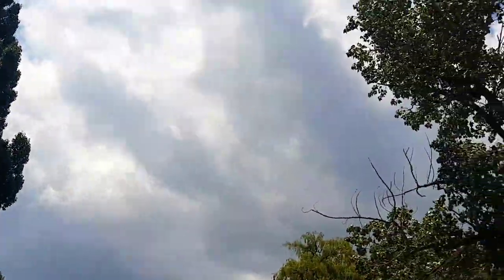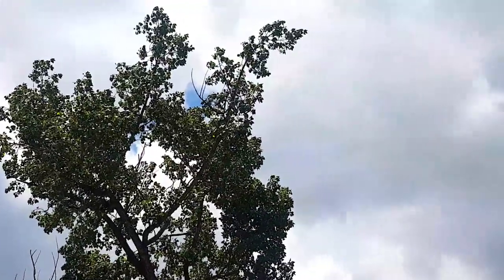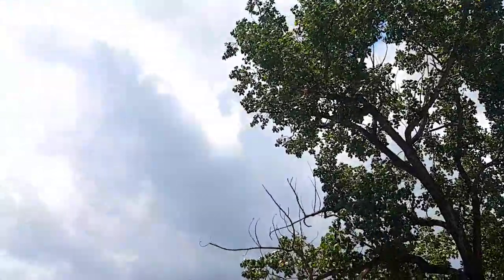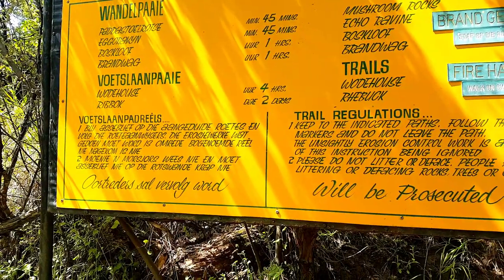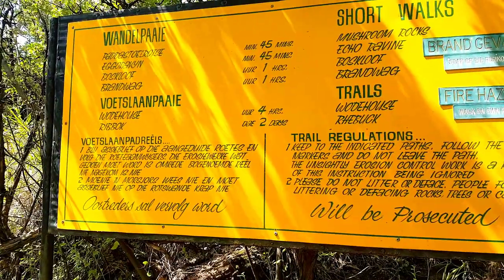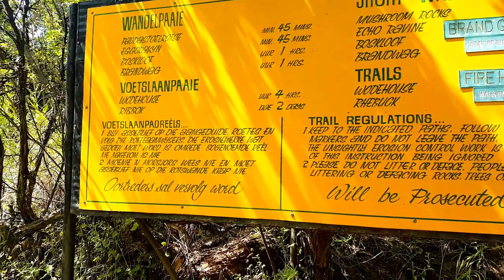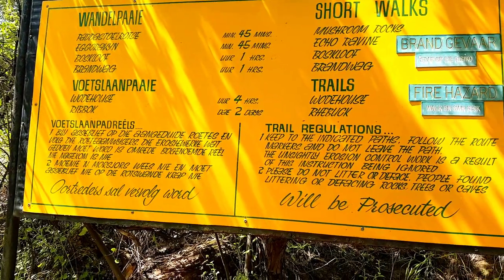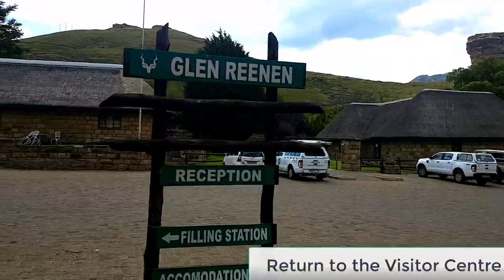Packing and doing a 4-hour hike in South Africa's Golden Gate mountains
Improve your safety and preparedness at home, at work, on the road, in hobbies, and in the outdoors with BETTER PREPAREDNESS Emergency Management techniques.  Let's explore simple ways to identify the hazards and risks in your life, assess their likelihood and impacts, and then develop strategies to prevent, prepare, mitigate, respond and recover.

COMMENTS: Shares your experiences in the Comments section below.

Here they are.  I only list products I use or the nearest quality equivalent if the exact one is not listed anymore.

MY CAMERAS
Amazing Smartphone Camera
Canon DSLR of choice
Canon go-to lens
GoPro HD camera (I have a Hero2 but an upgrade is in the pipeline, hopefully.)

MY AUDIO AND MICRPHONES
Lavalier Microphone for use with Smartphone
Smartphone Directional Microphone
Shotgun Microphone for DSLR
External Digital Audio Recorder
Lavalier Microphone Omnidirectional Stereo only for use with Digital Recorder

MY TRIPODS
60-inch Lightweight Tripod
Tripod – bendy legs
Tripod for Smartphone – solid legs
Tripod Mount for Smartphones

MY BATTERY PACKS
30,000mAh Capacity Battery Pack with display
10,000mAh Capacity Battery Pack with display

OTHER
Electronics Accessories Organizer Bag